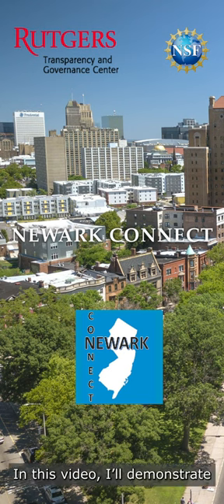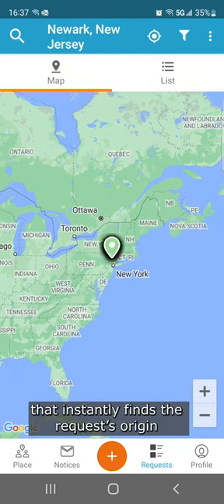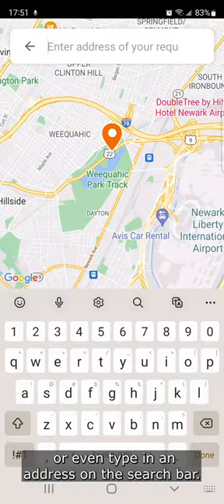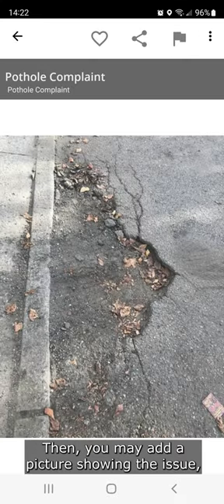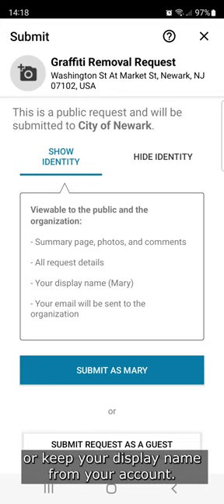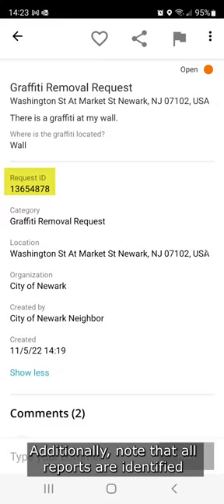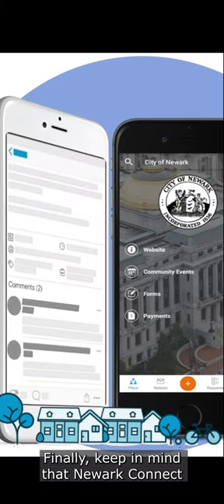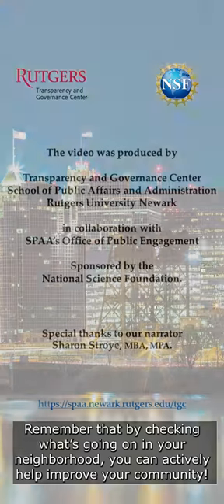Newark Connect App: How to report an issue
Newark Connect is a mobile application that allows Newark residents to report non-emergency neighborhood issues or file complaints. Through the Newark Connect app, Newark residents can also upload photos showing the reported problems, check the status of the reports, and even view and comment on reports submitted by others.

In this video, we present the Newark Connect app and show how to find it on the Internet and install it to a mobile device.

This video is part of a series of short videos produced by the Transparency and Governance Center School of Public Affairs and Administration (SPAA), Rutgers University–Newark within the Smart and Connected Cities project funded by the National Science Foundation.